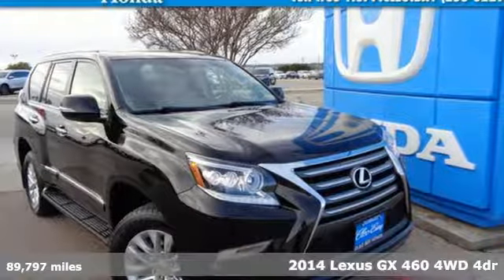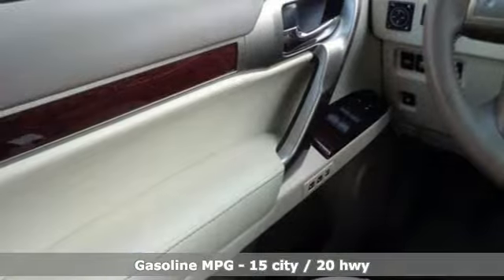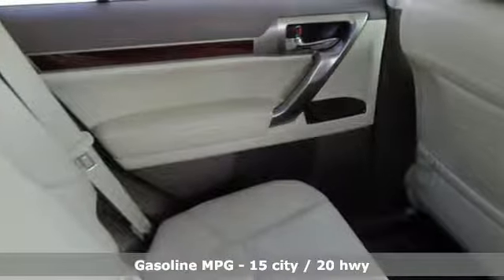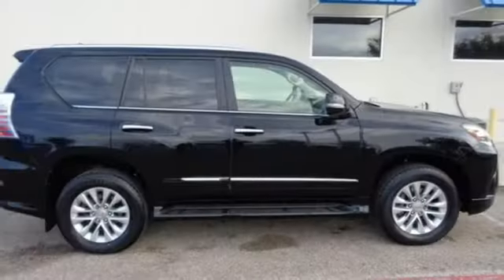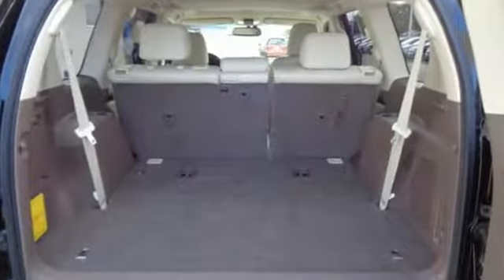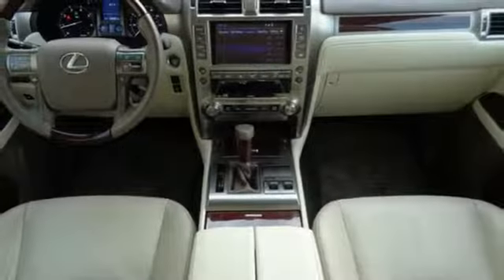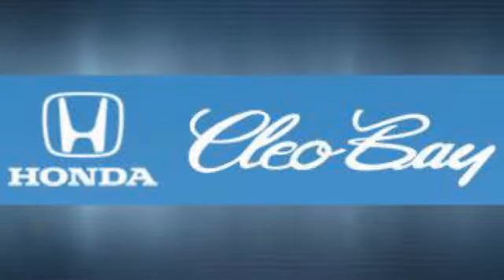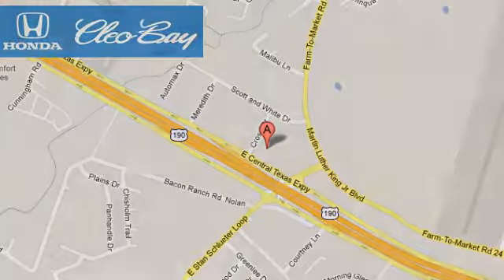2014 Lexus GX 460 Killeen TX Austin, TX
Year: 2014
Make: Lexus
Model: GX 460
Trim: 4DR 4WD
Engine: 4.6L V8
Transmission: Automatic 6-Speed
Color: Black
Interior: Tan
Mileage: 89797
Stock #: T80410B
VIN: JTJBM7FX5E5066366
New Arrival! 4WD PRICED TO SELL QUICKLY! Research suggests it will not be available for long. Bluetooth Heated Seats Steering Wheel Controls Sunroof/Moonroof 3rd Row Seating Seating Rear Spoiler Stability Control ABS Brakes Call to confirm availability and schedule a no-obligation test drive! We are located at 3907 E Central Texas Expressway Killeen TX 76543.

Address:
3907 E Cen-Tex Expy